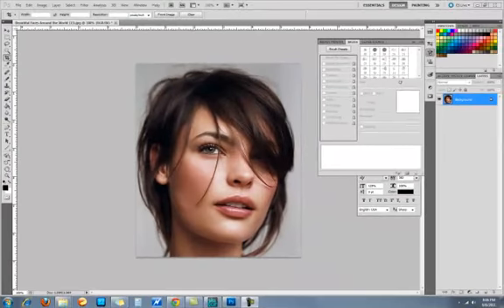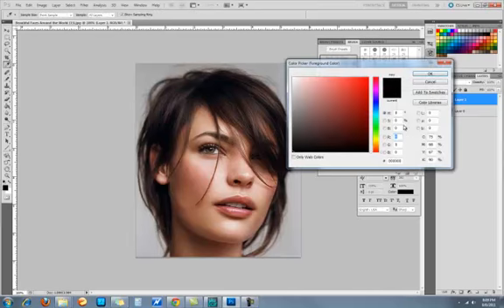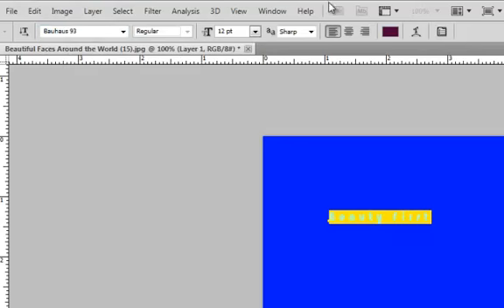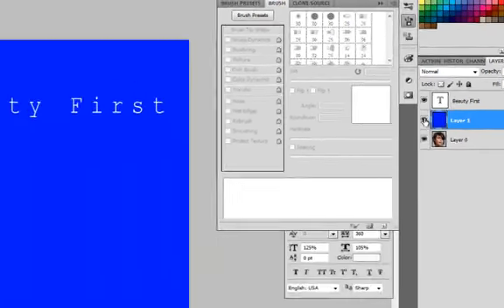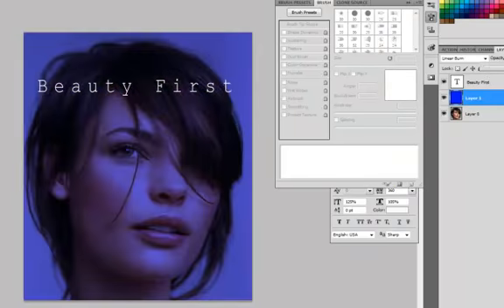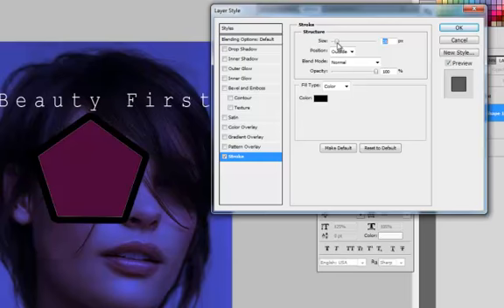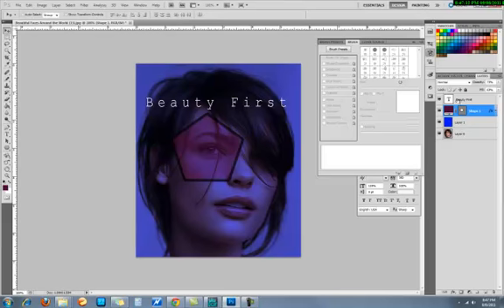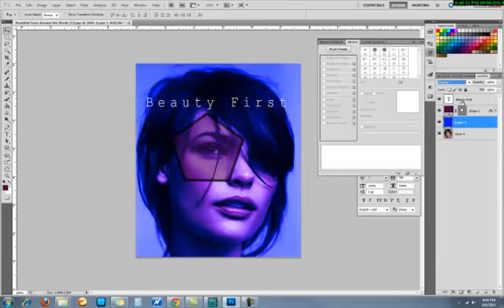PhotoShop Basics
PhotoShop Tutorial What are layers,understanding layers, photo shop tools,fill, opacity, filters.